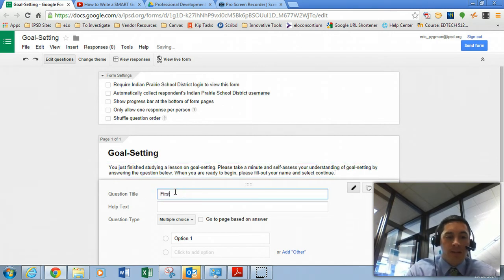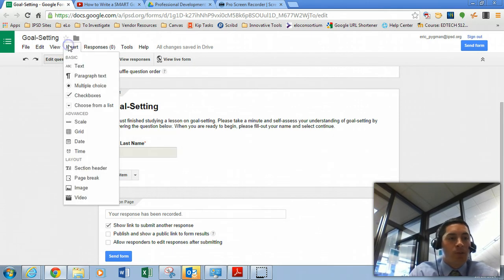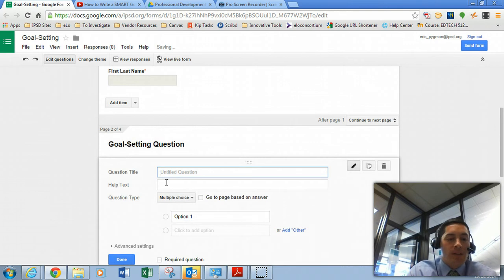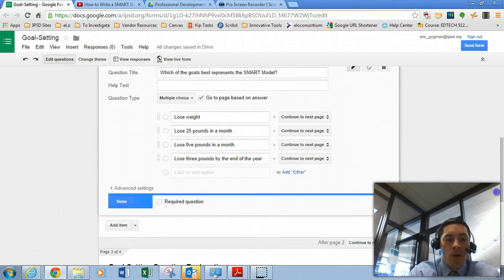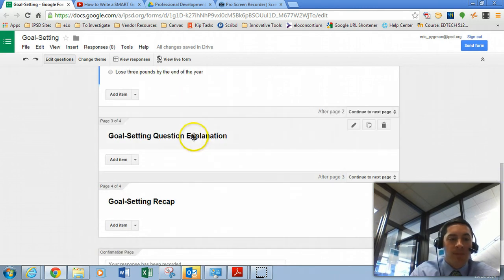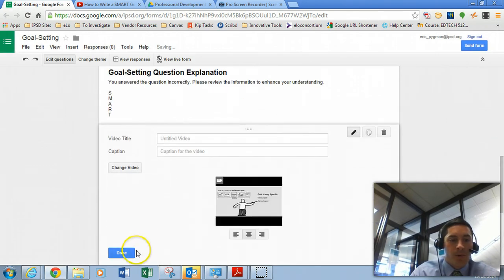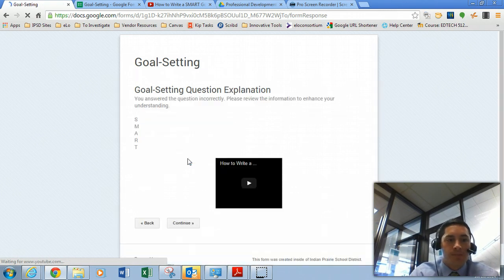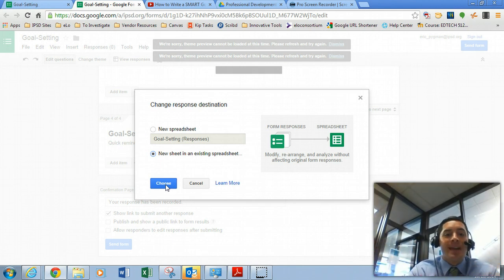Branch Logic Google Forms